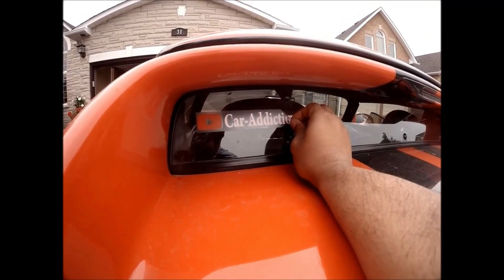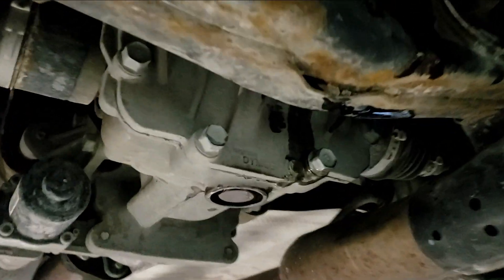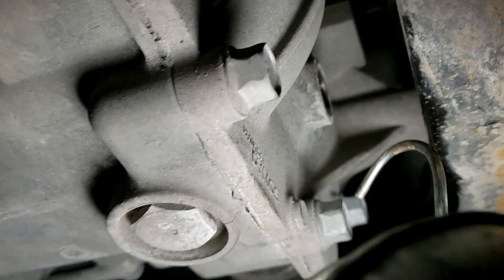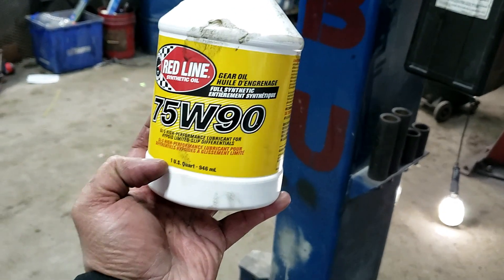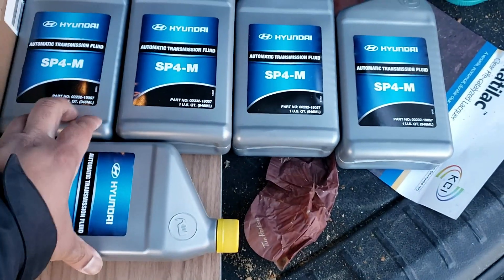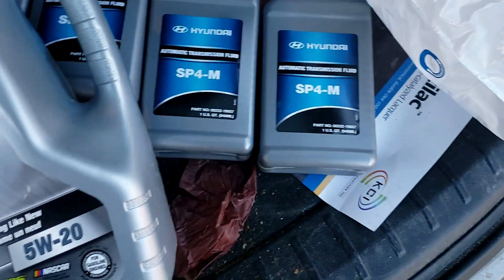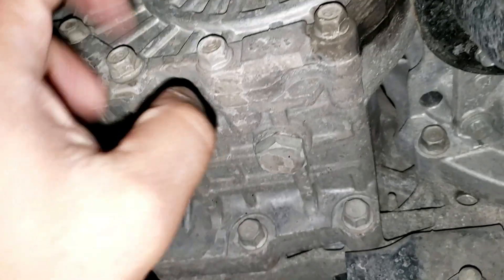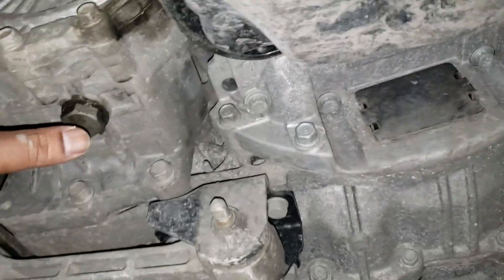How to service your All Wheel Drive (AWD) system.